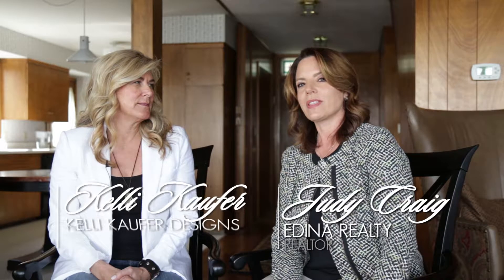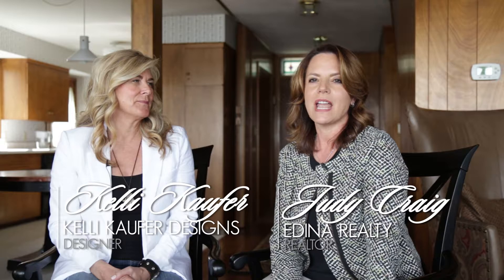Things to Consider when You're Looking to Renovate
A big question to ask when you're looking to renovate is "How do I find the right home?" We sat down with Kelli Kaufer to talk about the things she sees and some aspects that people should consider when looking to renovate a home.